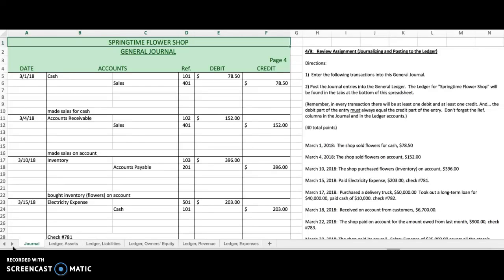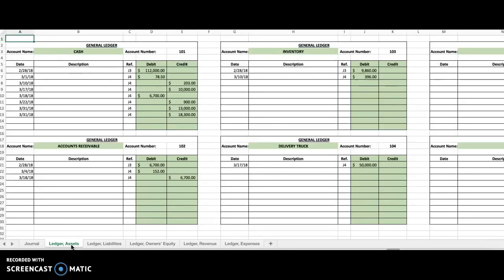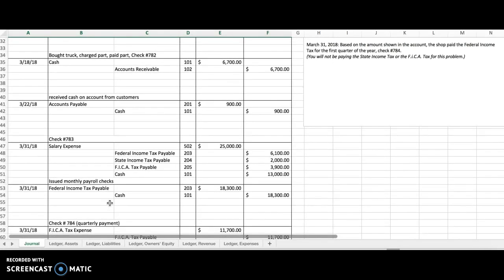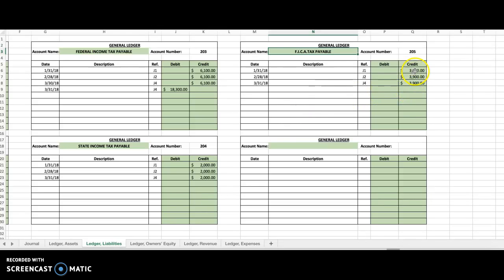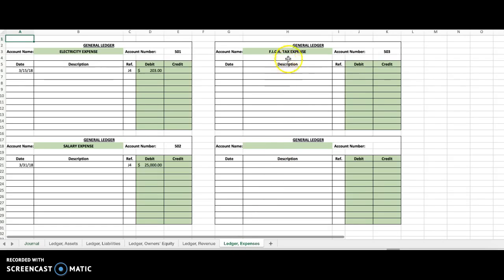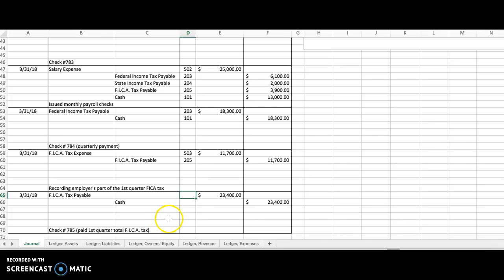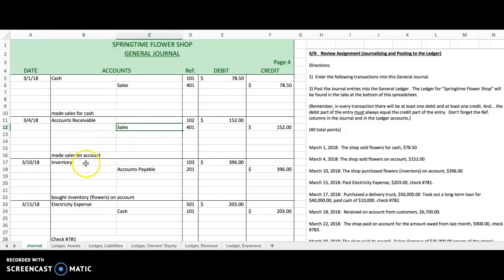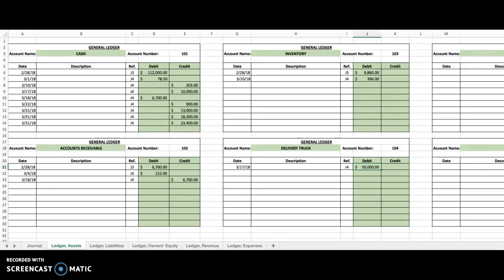Review: Journal & Ledger, intro topic 7